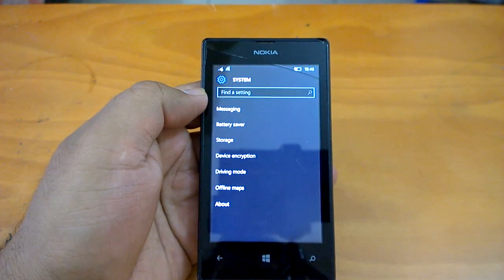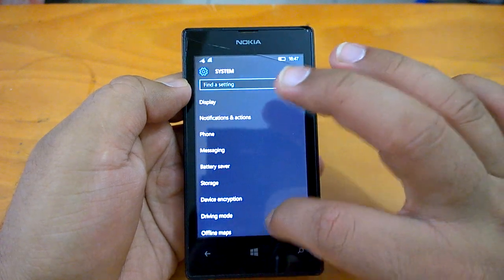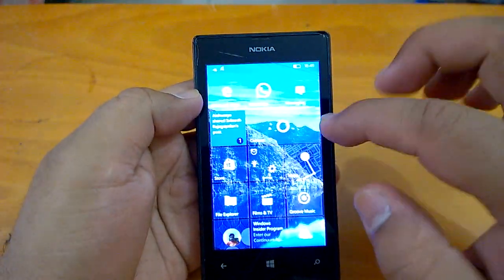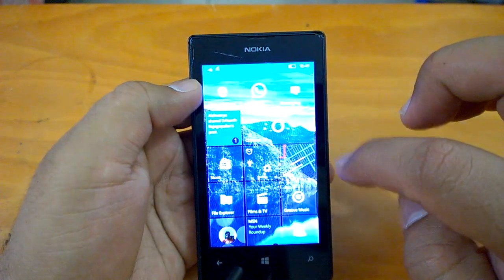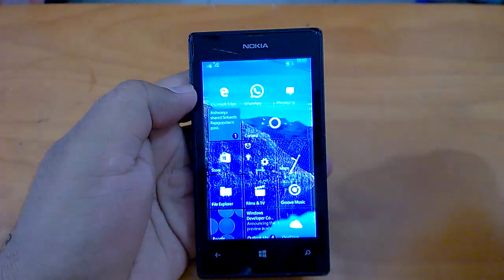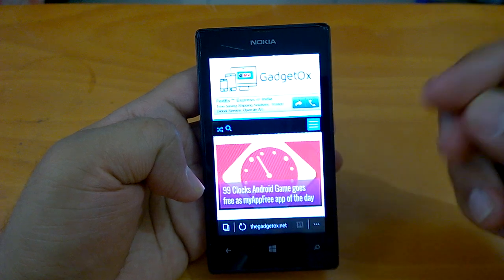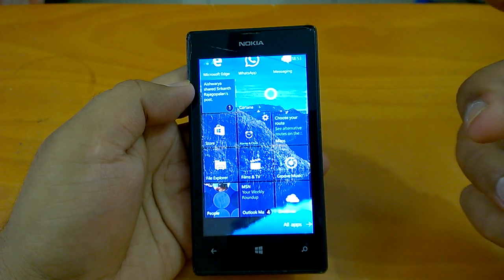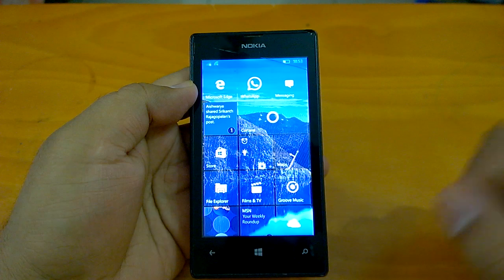Windows 10 Mobile Build 10586.242: Hands on demo & impressions